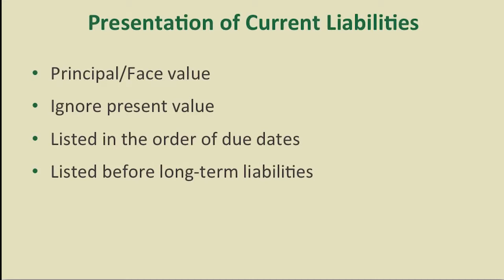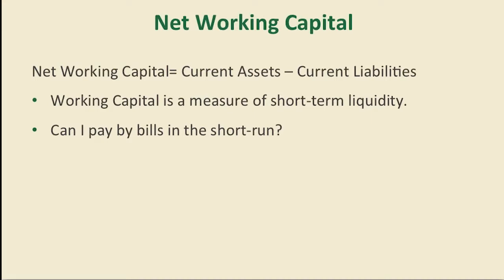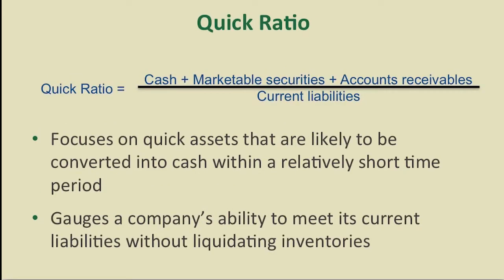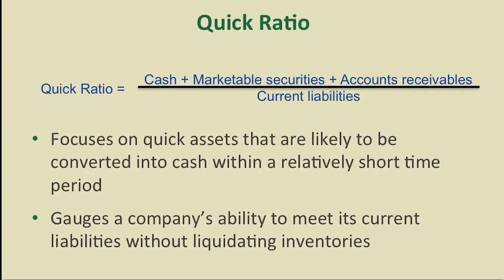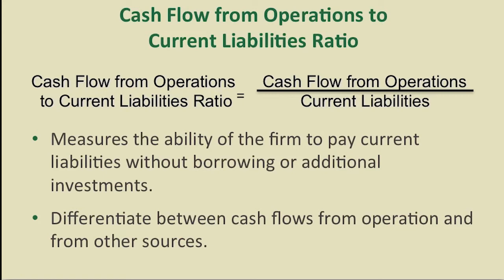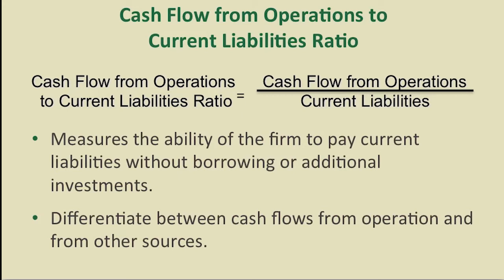Presentation and Analysis of Current Liabilities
Professor Bei Dong from the USF School of Accountancy, MUMA College of Business discusses presentation and analysis of current liabilities.